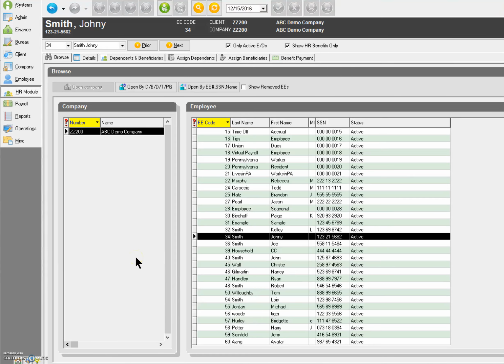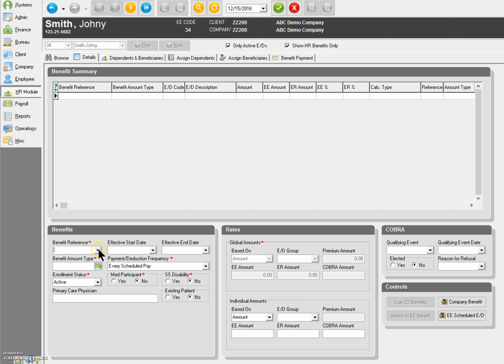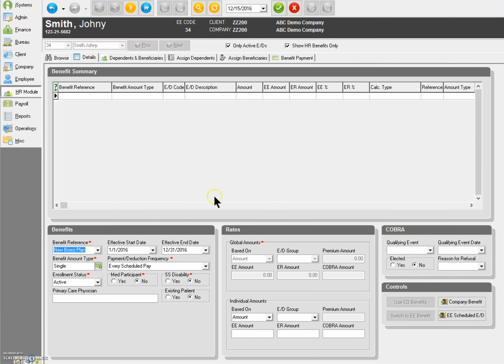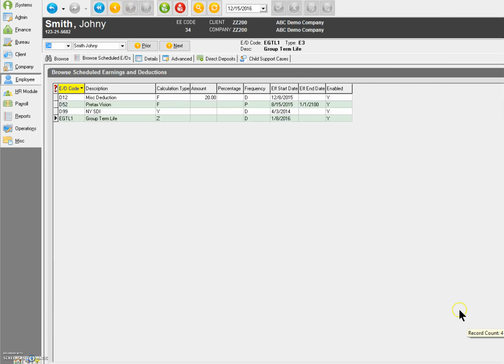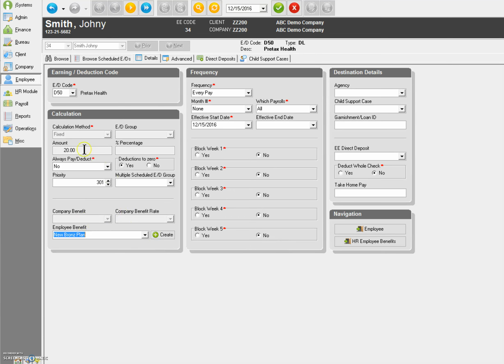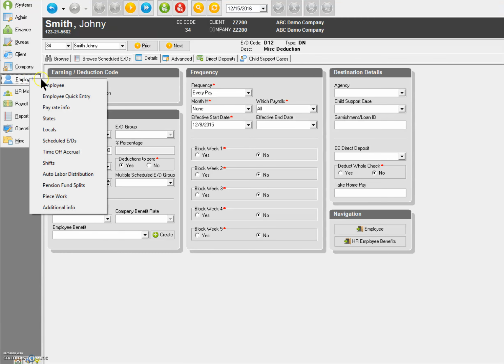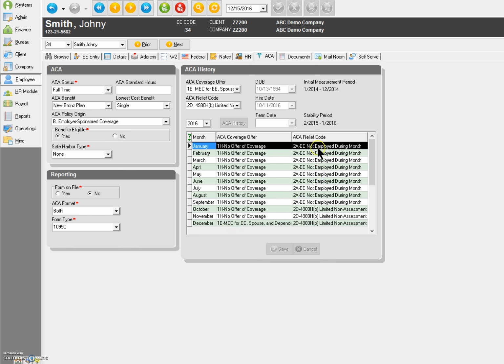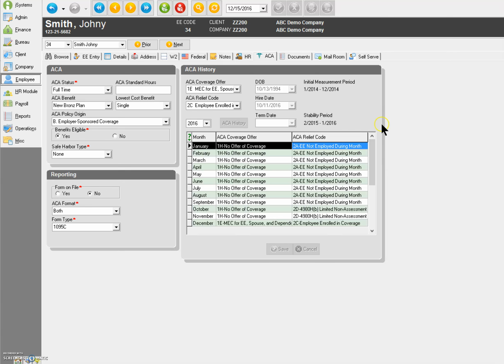Recording Employee Benefit Changes for ACA | Evolution Classic Payroll Tutorial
This video walks through the necessary steps in Evolution Classic to record benefit elections and the related scheduled deductions when an employee is choosing employer-sponsored health coverage.  It also shows the steps to make the necessary changes to the Affordable Care Act information for the production of the annual 1095-C.